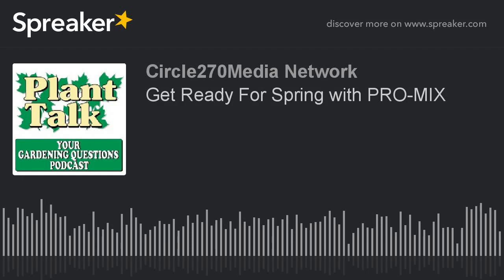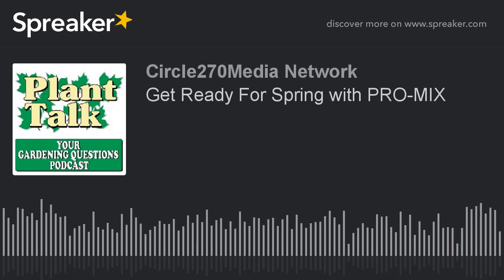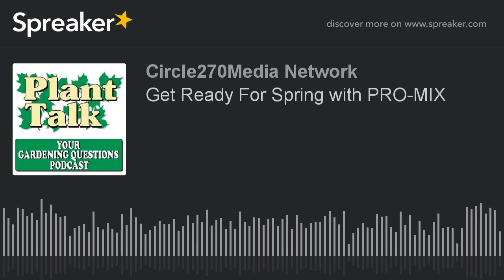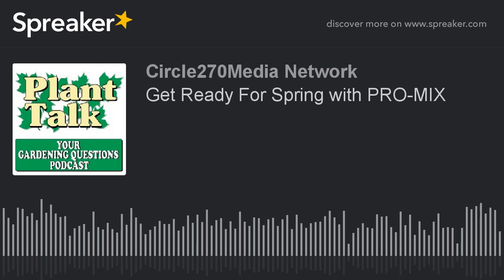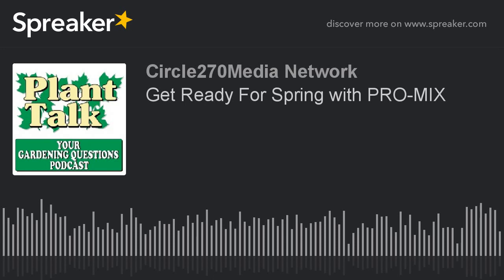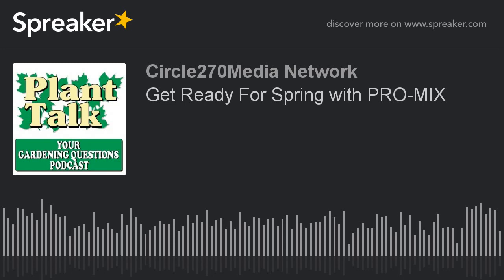Get Ready For Spring with PRO-MIX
Your Gardening Questions covers the gamut of gardening questions from our Plant Talk Radio listeners. Over the phone, or by email, Fred answers them all.

If you liked this episode, please leave us a rating and a review in iTunes. Here's how